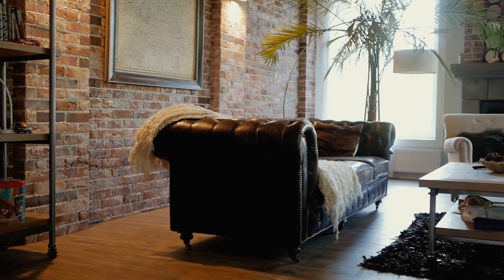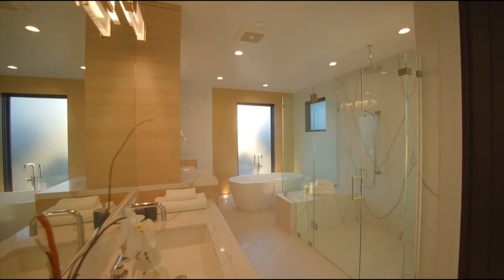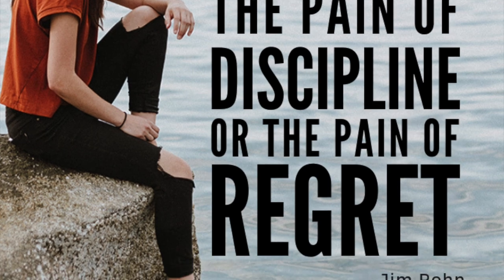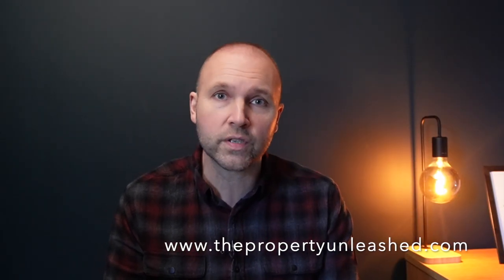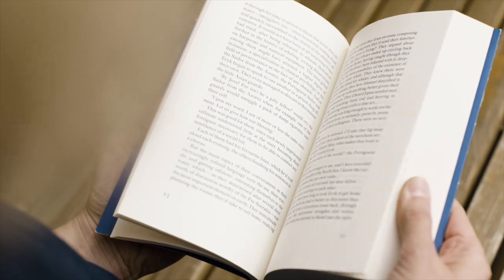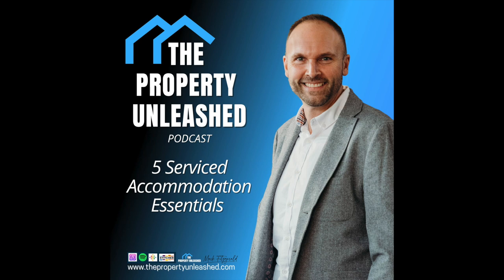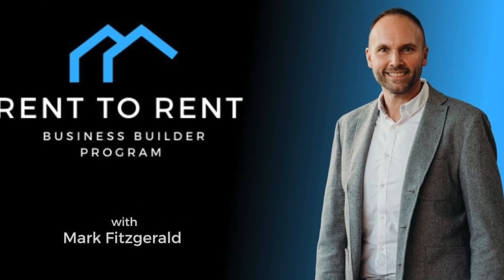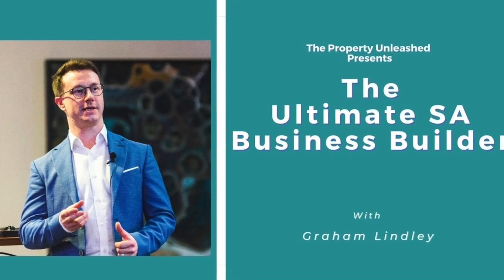Rent-2-Rent 5 Essentials, Strategies for Property Management Success Now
5 Rent-2-Rent Essentials, Strategies for Property Management Success Now dreamed of a property business where success is not just a possibility, but a well-paved path you can walk with confidence?

Join Mark Fitzgerald , as I lay out a blueprint for a flourishing rent-2-rent business. Combining insights with actionable advice, this episode is your guide to managing properties, guaranteeing income for landlords, and navigating the complex terrain of HMOs and service accommodations.

Hear firsthand how to set achievable goals, manage time like a pro, and stay engaged in the property industry.

We don't just talk shop; we get real about the importance of building relationships, customising marketing approaches, and tackling the unique challenges landlords and agents face. It's not just about finding deals; it's about securing the right ones, and I'll show you exactly how to do just that.

Capping off our property power session, I pull back the curtain on the hard graft behind the glamour of property management success. From Chris's remarkable journey to my own story of perseverance, we illustrate that the road to closing that first deal is paved with rejections and resilience. And because knowledge is power, I equip you with the tools for robust deal analysis and fair negotiations. Let's embark on this journey together, learning, growing, and ultimately mastering the art of the rent-2-rent business.